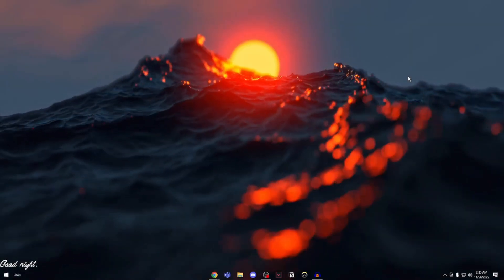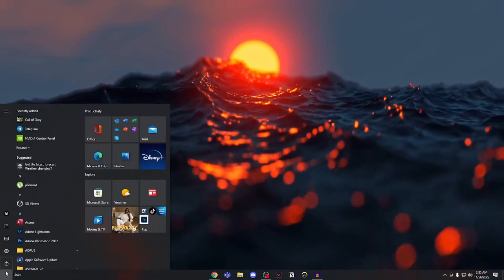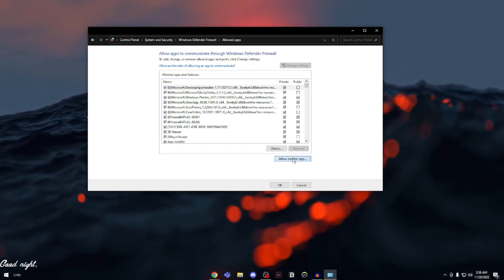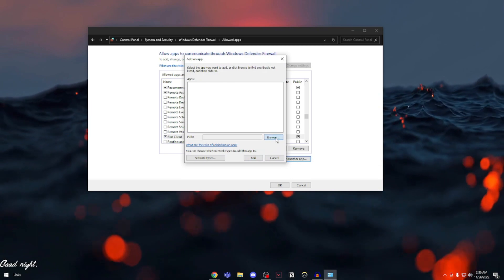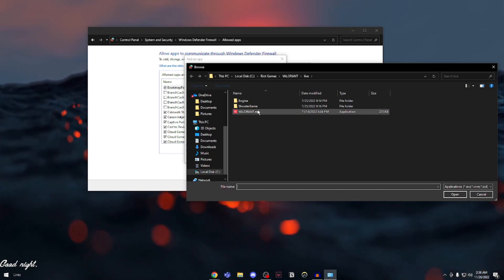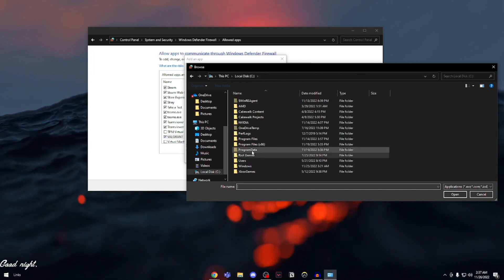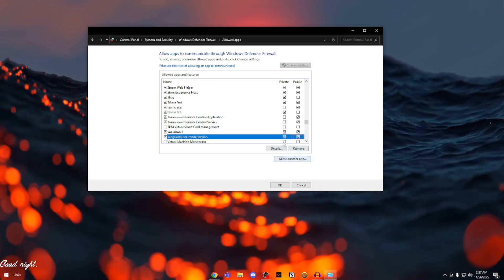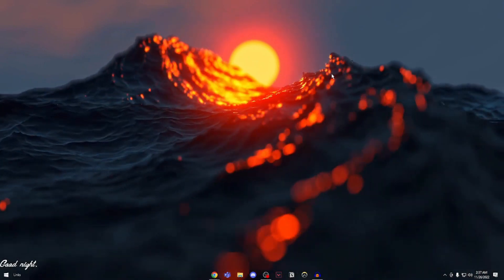How to Fix Valorant Not Opening/Launching | VALORANT BOOTSTRAP PACKAGE error fix | Quick & Easy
In this video, I'm going to show you how to fix Valorant not opening or launching on your computer. This quick & easy fix will help you solve the VALORANT BOOTSTRAP PACKAGE error quickly!

If you're experiencing problems with Valorant not opening or launching, this video is for you! I'll show you how to fix the Valorant bootstrap package error quickly and easily, so you can get back to work. Whether you're a software developer or a computer user, this video is a great resource for you!
Hey guys, do enjoy this video where its teaching you guys on how to fix valorant bootstrap package error. It is all based on the antivirus and adding some of the applications to the exception list will help in solving the issue. If you do have a third party antivirus, please disable or uninstall it. If you any other question please put them in the comments below.